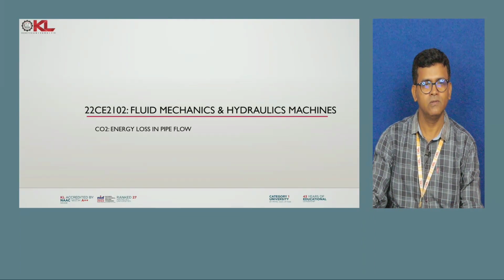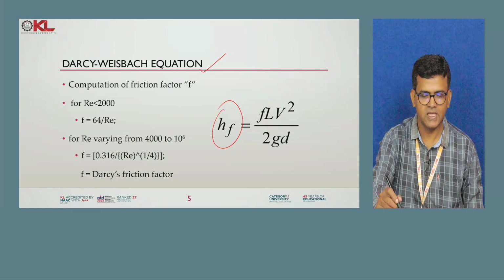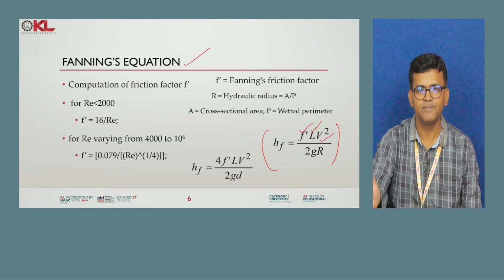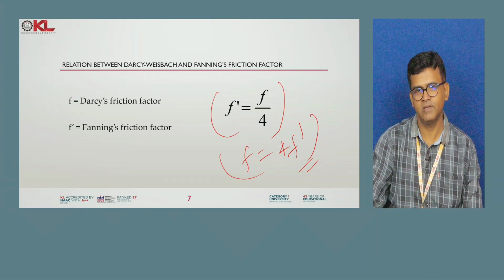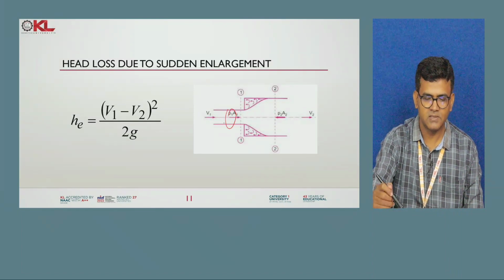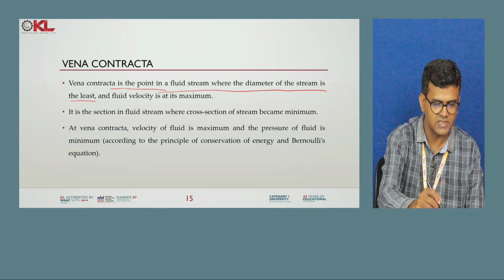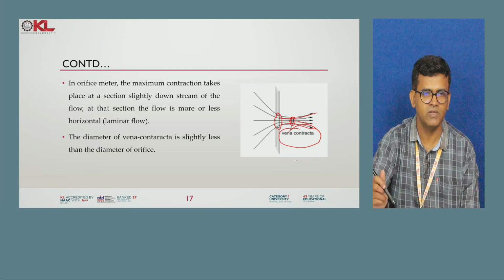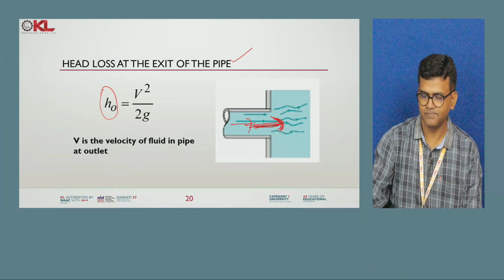CO2 Energy loss pipe flow